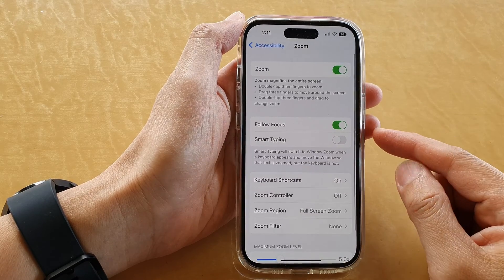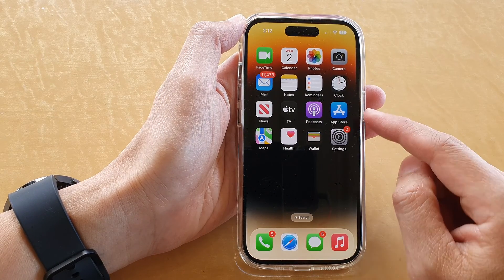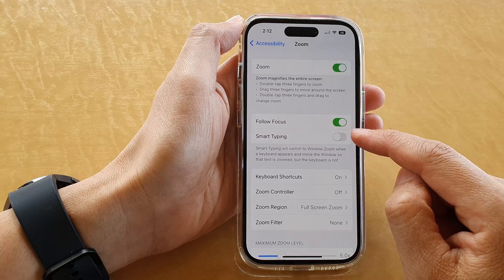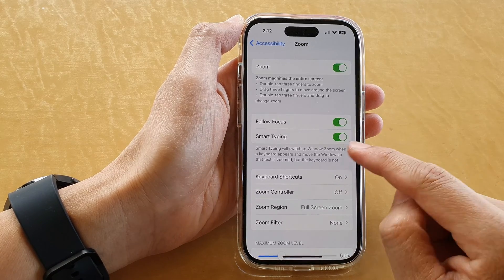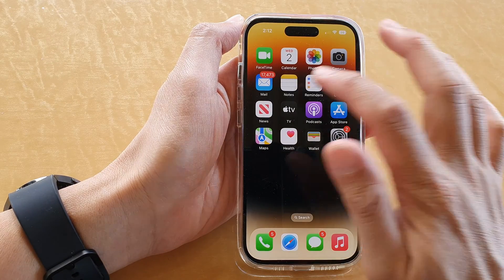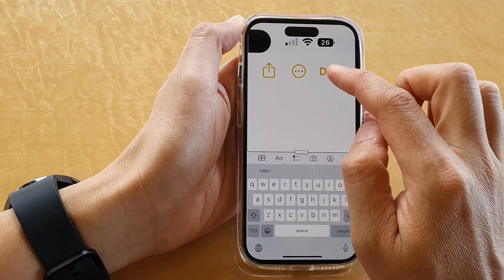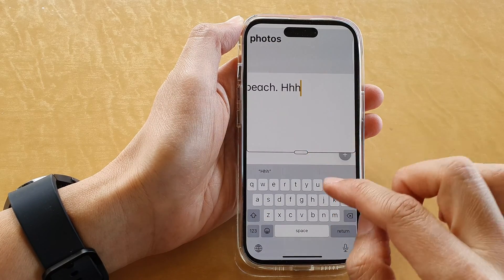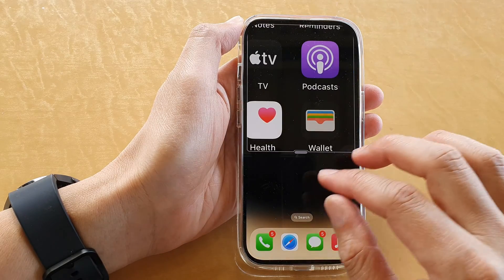iPhone 14's/14 Pro Max: How to Turn On/Off Zoom Smart Typing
Learn how you can turn on or off zoom smart typing on the iPhone 14/14 Pro/14 Pro Max/Plus.